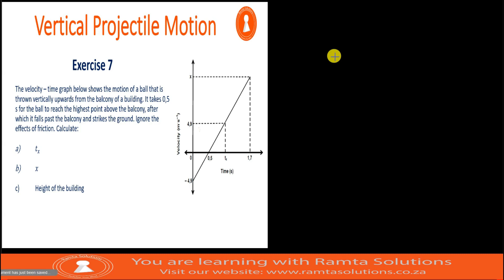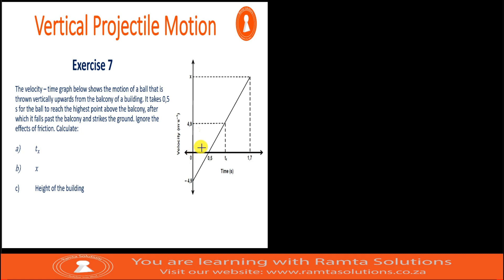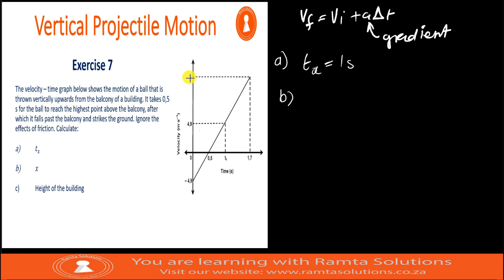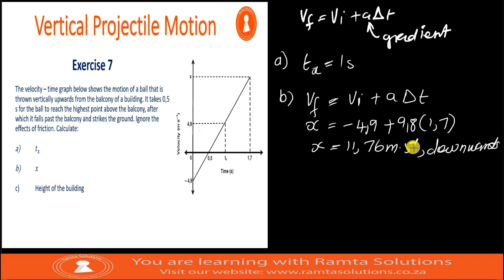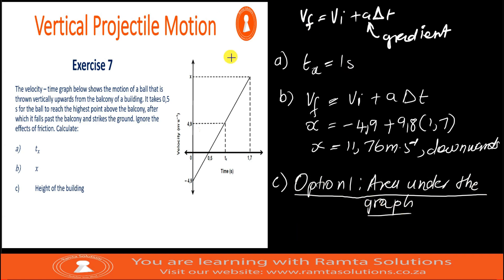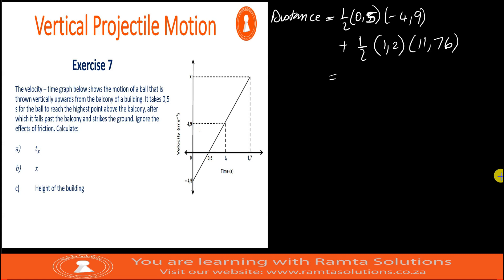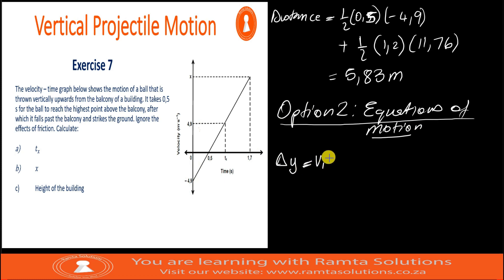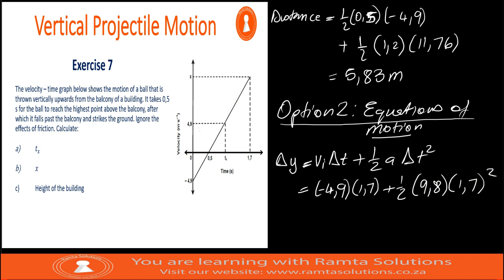Vertical Projectile Motion: Exercise 7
The velocity – time graph below shows the motion of a ball that is thrown vertically upwards from the balcony of a building. It takes 0,5 s for the ball to reach the highest point above the balcony, after which it falls past the balcony and strikes the ground. Ignore the effects of friction. Calculate:

1. 𝑡_𝑥
2. 𝑥
3. Height of the building